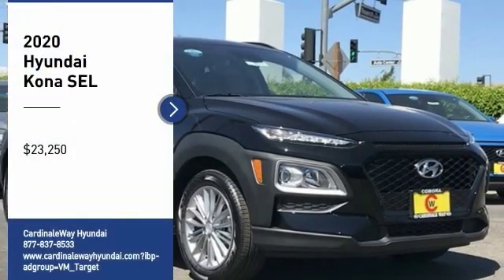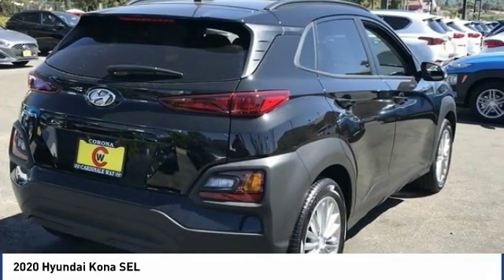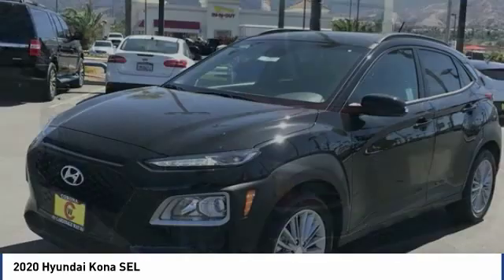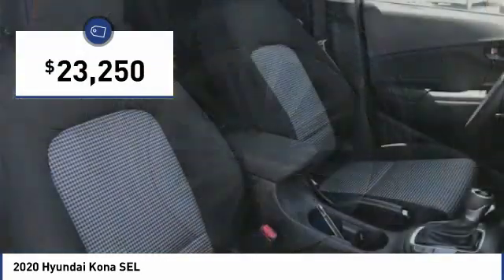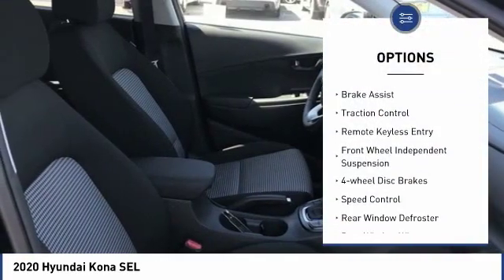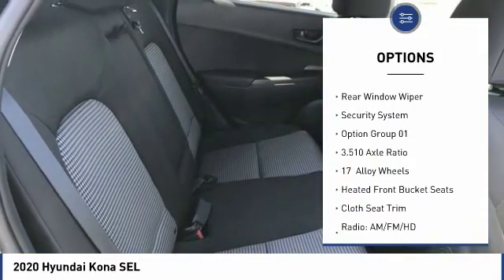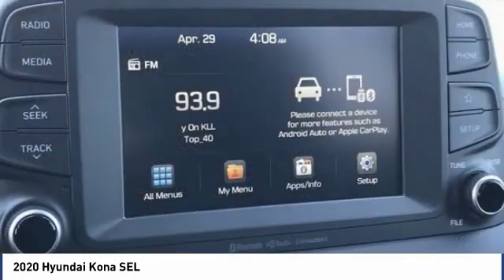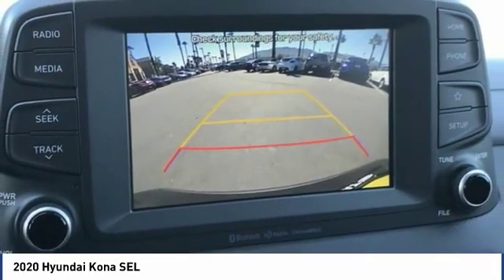2020 Hyundai Kona 2020 Hyundai Kona SEL FOR SALE in Corona, CA H9033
Stop in today for a test drive of this N 2020 Hyundai Kona

CardinaleWay Hyundai
2525 Wardlow Rd